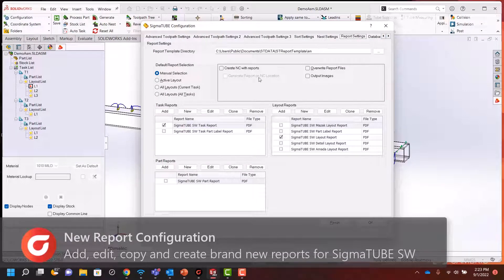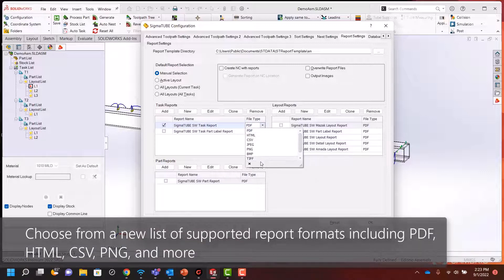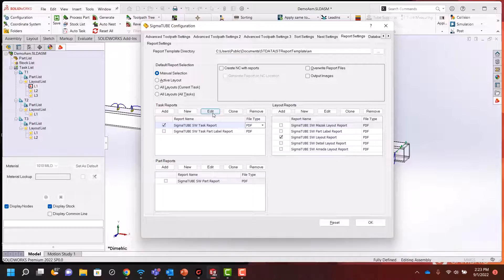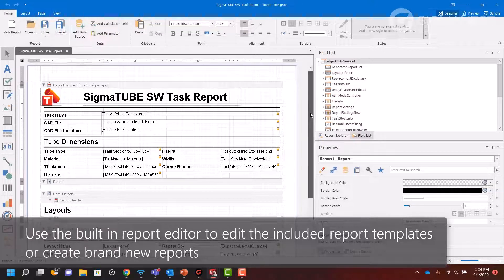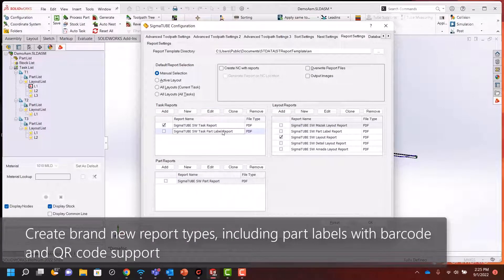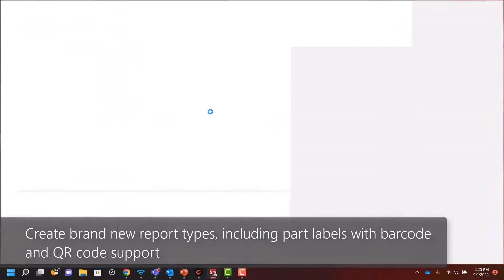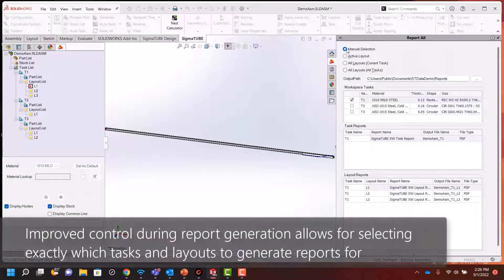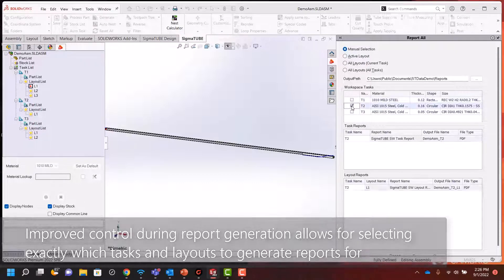SigmaTUBE 23 for SolidWorks - New Report Engine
SigmaTUBE for SolidWorks includes a new reporting engine for better customization and output control such as printing different report types to specific devices